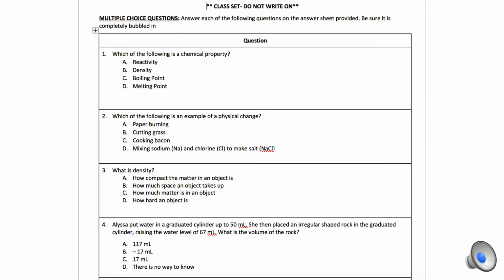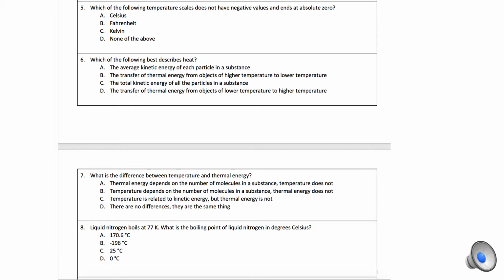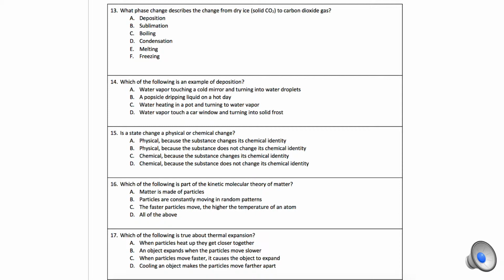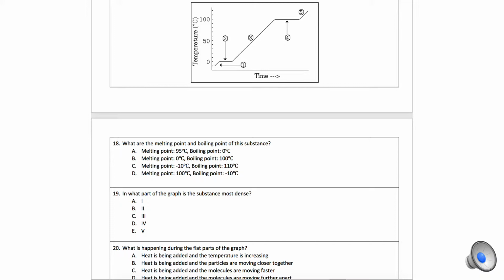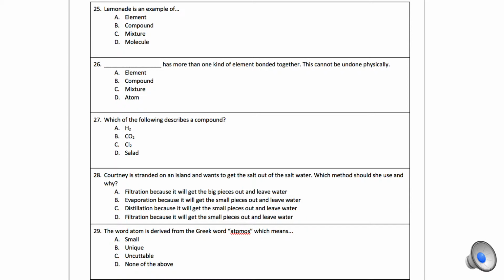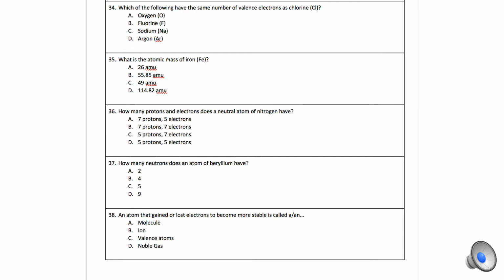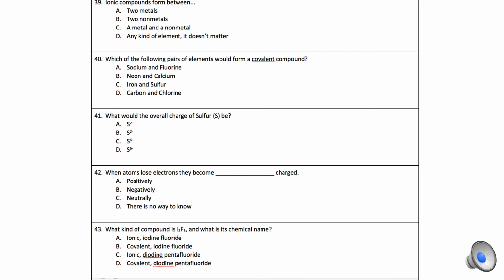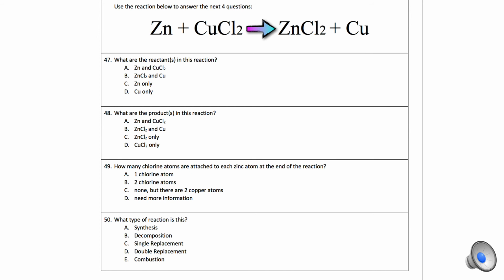Spring 2019 ICP Final Exam Part 1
Voice over of the Spring 2019 ICP Final Exam Part 1